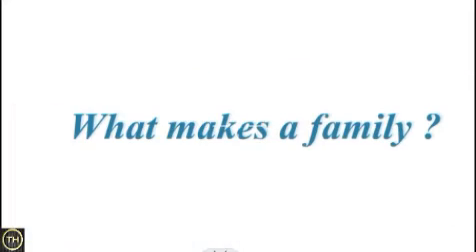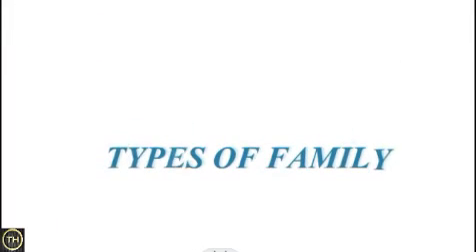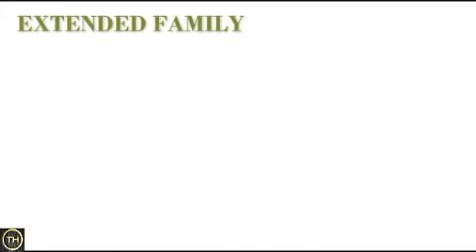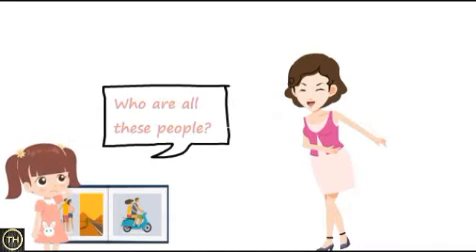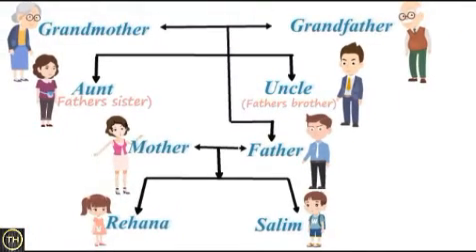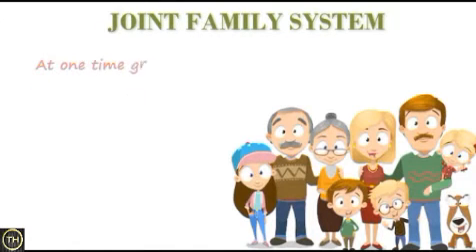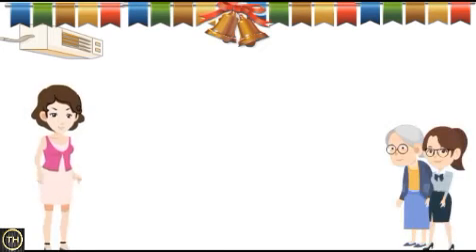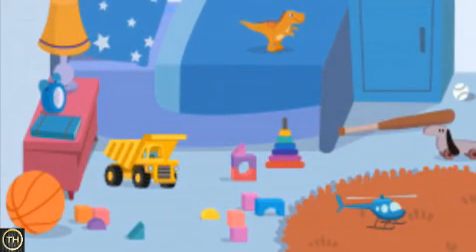CLASS 3 | MY FAMILY AND HOME | LESSON 18 | EVS | EXPLAINER VIDEO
Our content consists of the entire 3rd standard syllabus in an explainer video method with various sounds and animations. It is as per the current syllabus and helps explain each chapter in detail. This makes the learning very easy and entertaining.
    In this video we have explained detailly about " MY FAMILY AND HOME" in an explainer type.

CLASS 3 | INTRODUCTION TO GEOMETRICAL SHAPES | MATHS | EXPLAINER VIDEO

CLASS 3 | OUR ENVIRONMENT | EVS | EXPLAINER VIDEO

CLASS 3 | ADDITION WITH CARRYING OVER | MATHS | EXPLAINER VIDEO

CLASS 3 | SO MANY KINDS OF ANIMALS | EVS | EXPLAINER VIDEO

VOICE: SABI